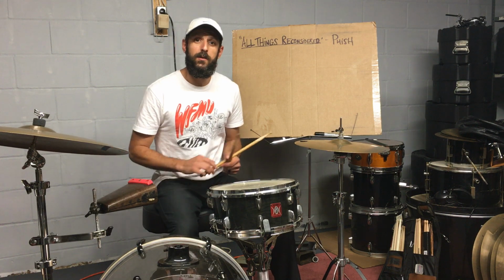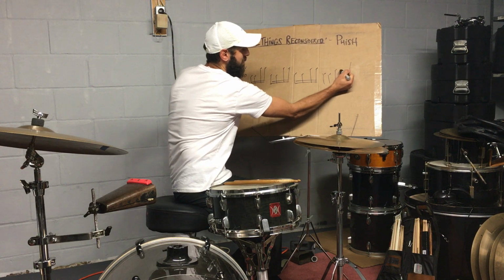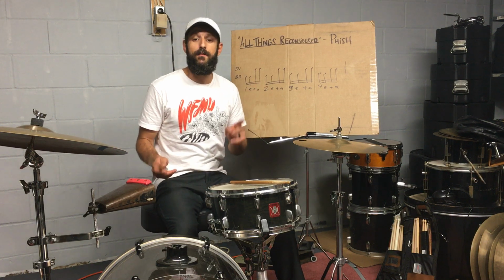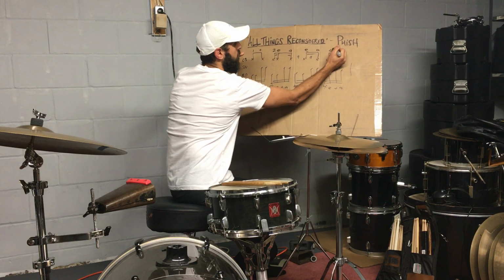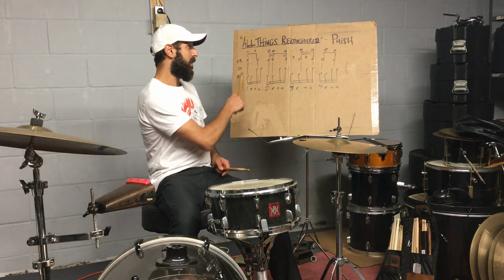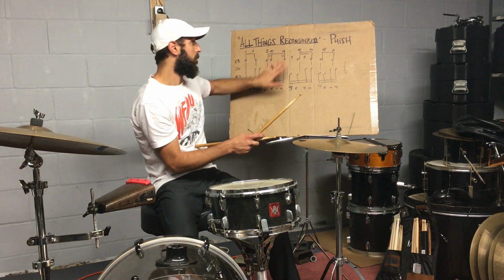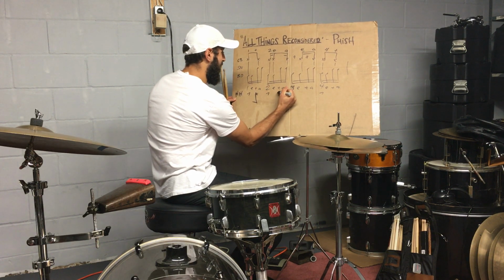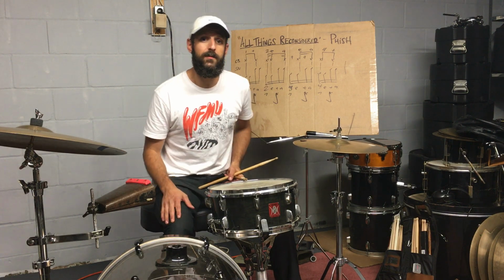Phish “All Things Reconsidered” Drum Lesson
I’ve always loved this beat and incredible song playing off the NPR “All Things Considered” theme. This one isn’t too difficult so give it a try!

All ages and levels welcome!